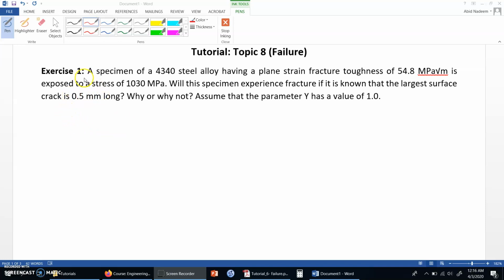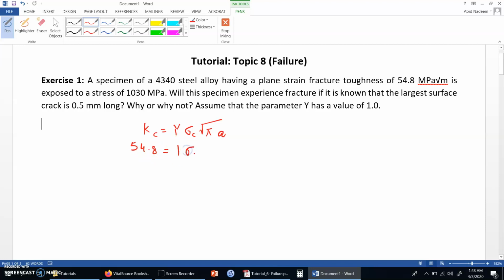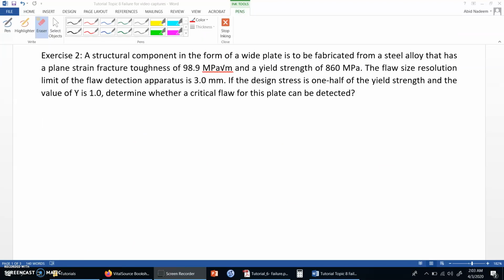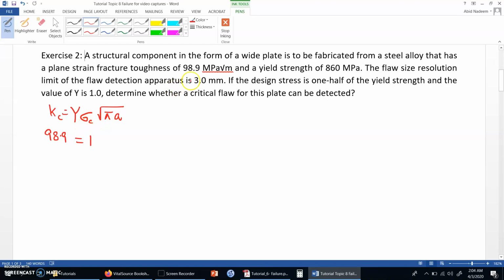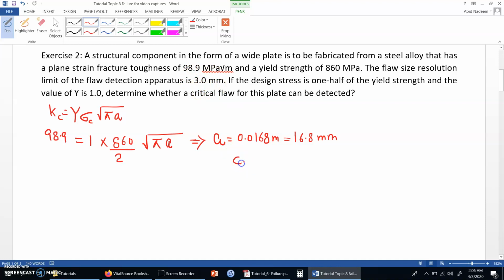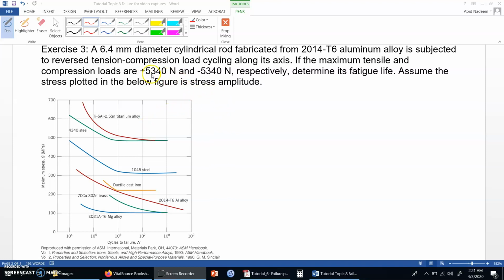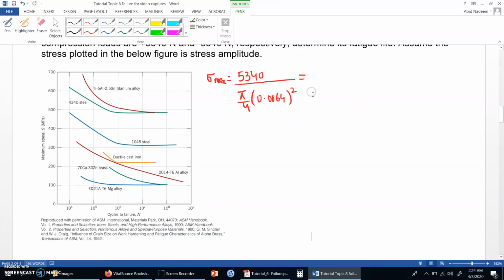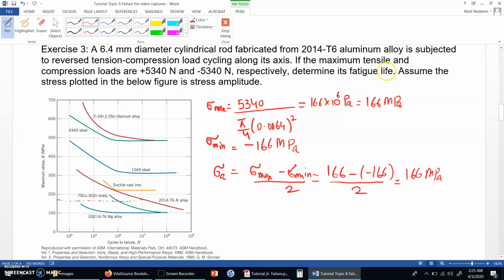Tutorial Topic 8 Failure Part 1